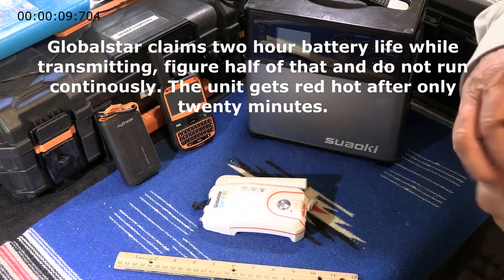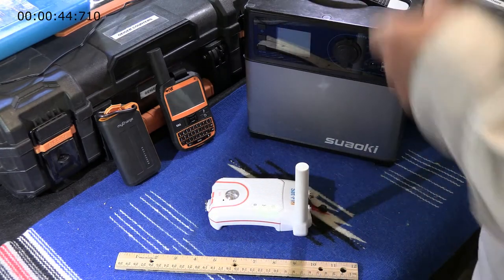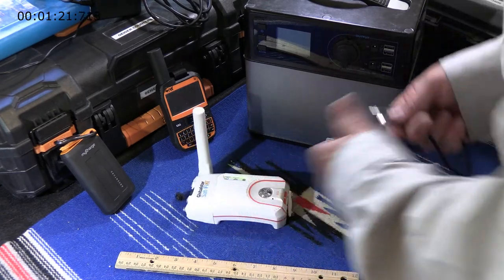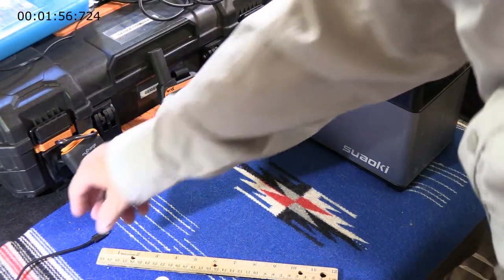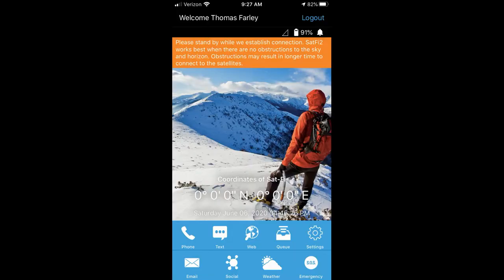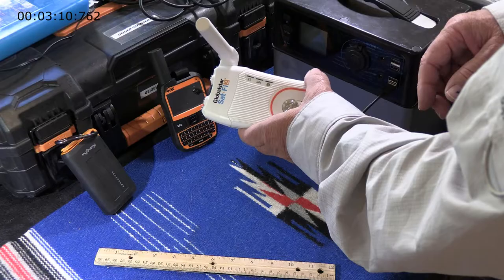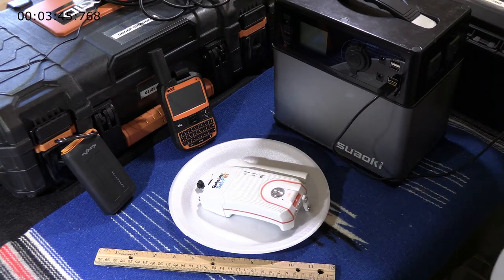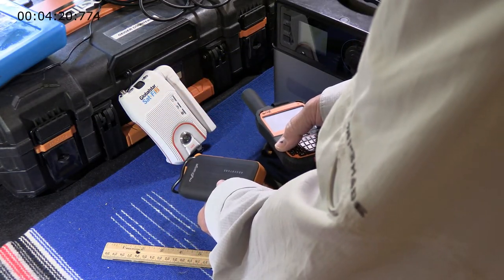Charging Globalstar's Sat-FI2 and SpotX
My thoughts on keeping the Sat-FI2 and legacy SpotX charged in the field, along with care and feeding. Other videos will show my experiences with the devices in the field. The page below is where I will have additional comments as they warrant.